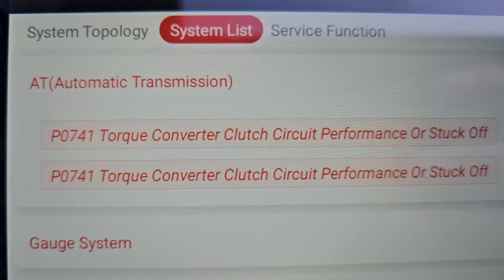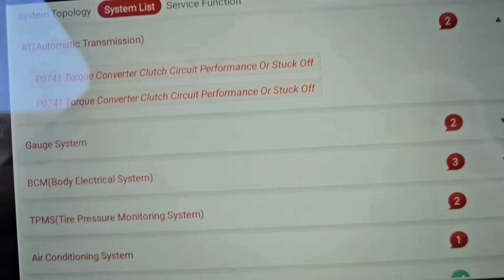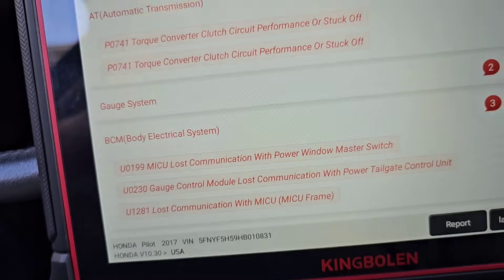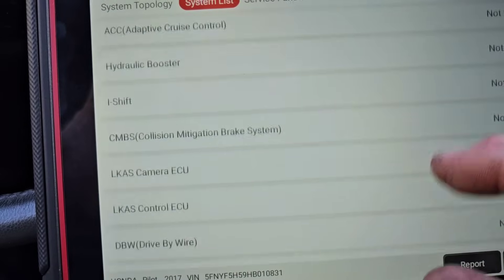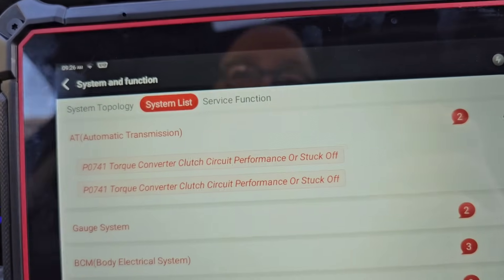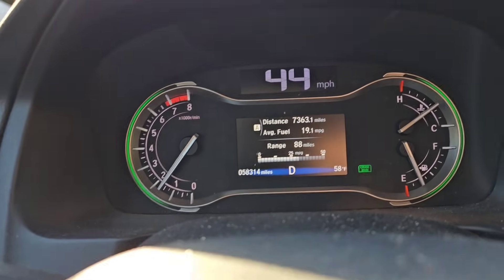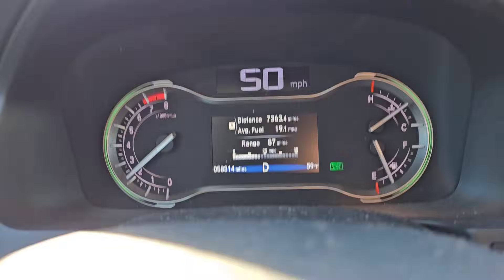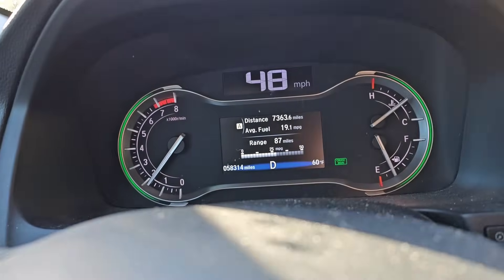Checking Bulletins Finds a Warranty Extension For This Issue!!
Easy to use handheld
Budget friendly, professional style scanner
Basic Code Reader
Blue tooth scan tool
Perfect panel trim tool
Push pin removal pliers
Excellent beginner plus tool kit
Excellent Basic Starter Tool Kit